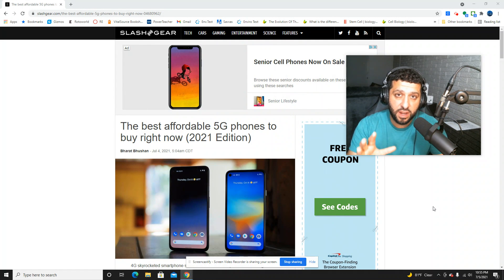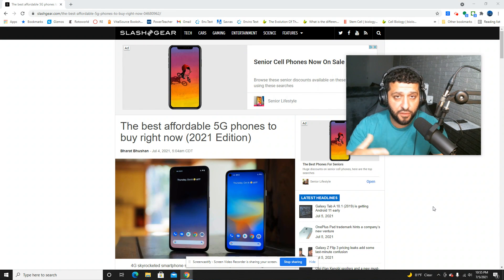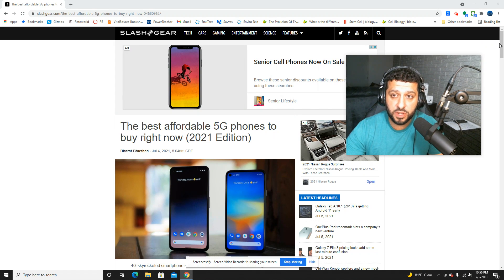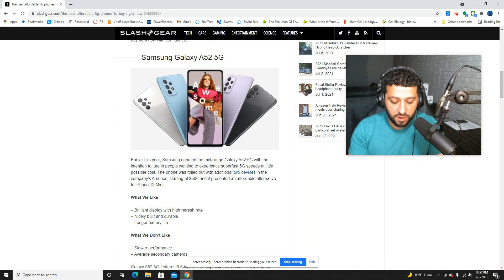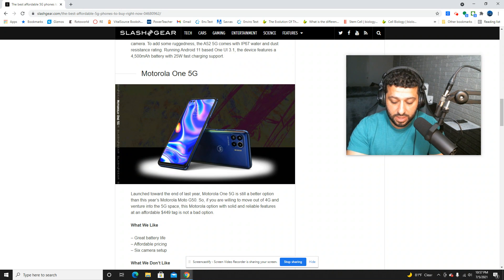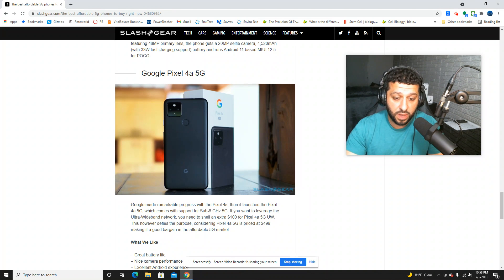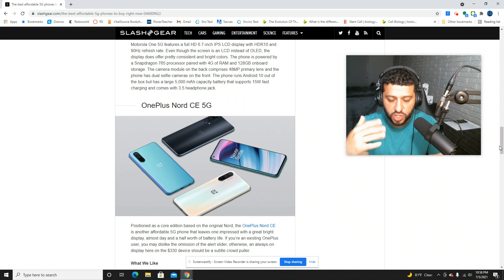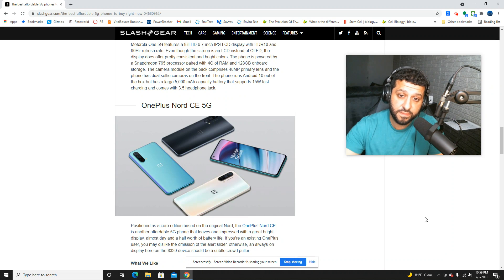Best affordable 5g phones you can buy right now. (Summer 2021)